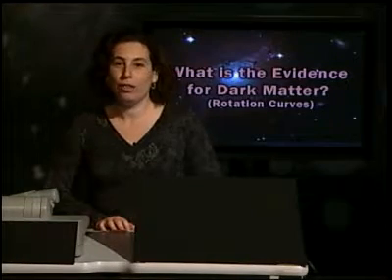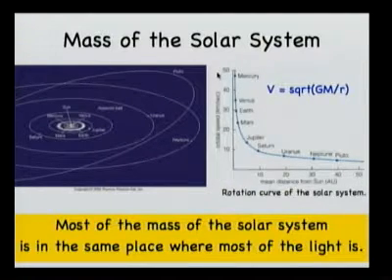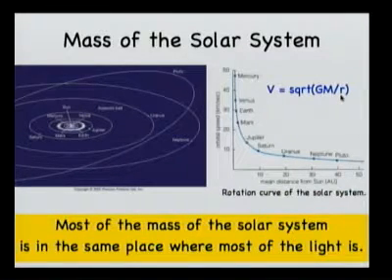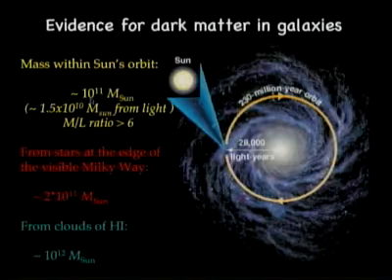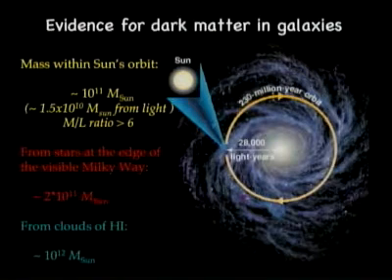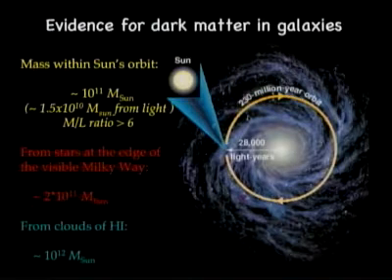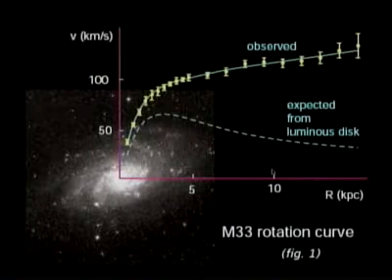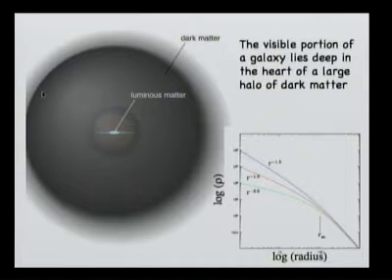The Cosmic Classroom - Evidence for Dark Matter in Galaxies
What is the evidence for the existence of dark matter in galaxies?